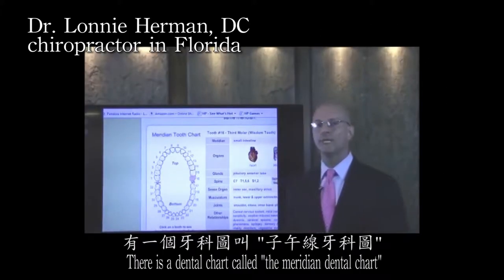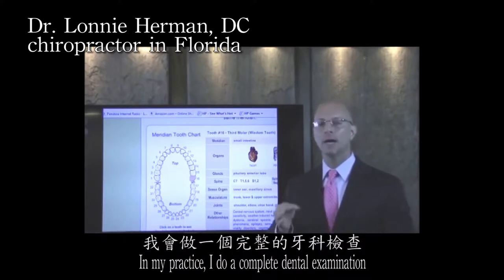鈣化與老化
no description